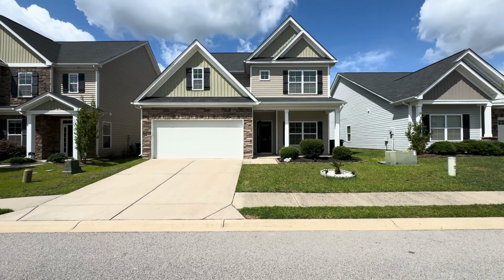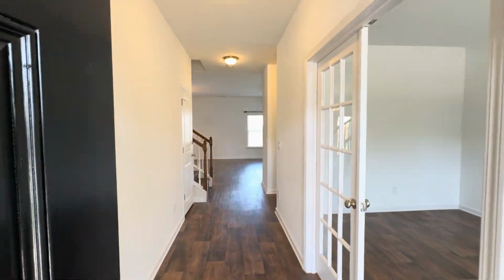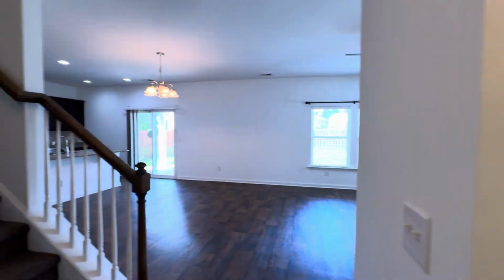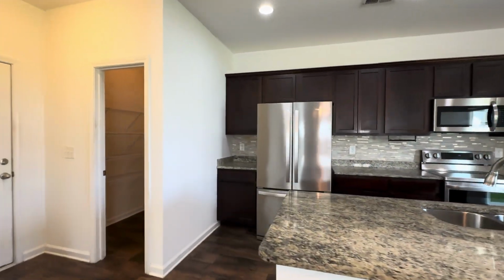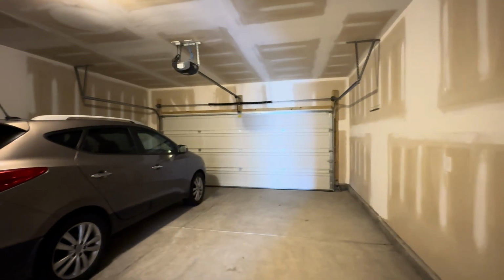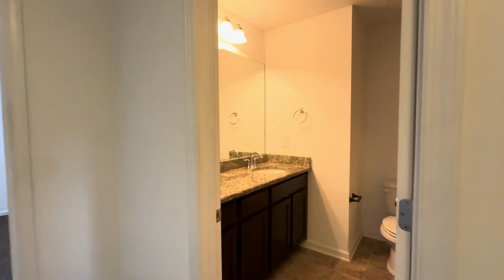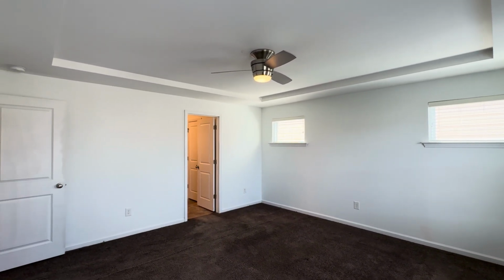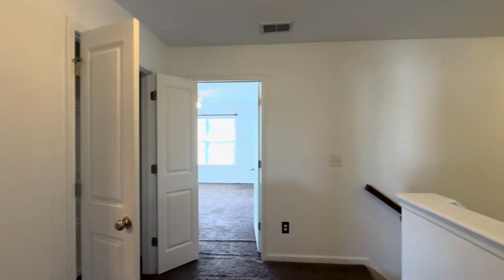135 Jeremiah Rd, Lexington, SC 29072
Charming 3 bedroom, 2.5 bath home in the Pleasant Springs subdivision in Lexington. Stacked stoned facade, covered front porch, 2-car garage, and fenced backyard w/ covered patio. Inside boasts luxury vinyl plank flooring and high ceilings throughout the main level. Granite counter tops in the kitchen and both full baths. Formal living room w/ French doors off foyer also perfect for a den or office. Open floorplan family room w/ a gas log fireplace open to the dining area  and oversized kitchen island bar counter. Kitchen also features a walk-in pantry and included stainless steel smooth-top stove, built-in microwave, dishwasher, and side-by-side refrigerator. Half bath off foyer. All bedrooms upstairs have walk-in closets. Primary bedroom suite has a box ceiling and full bathroom w/ double sinks and shower. Two additional bedrooms, 2nd full bath, and laundry room off the hall. Convenient to I-20, Downtown Lexington amenities, and Lake Murray. Lexington 1 schools.